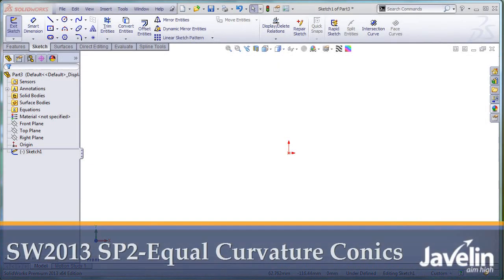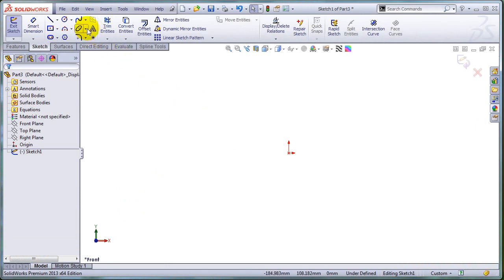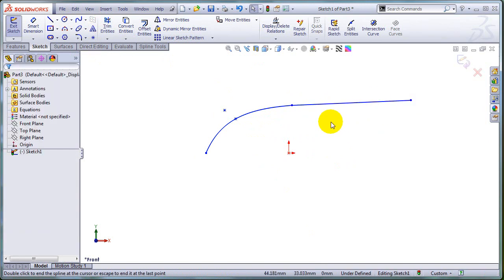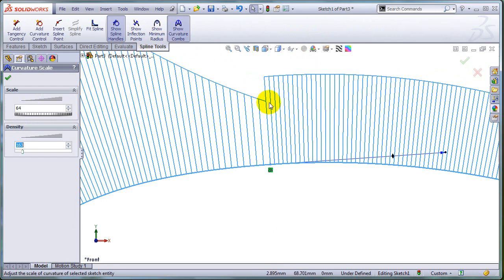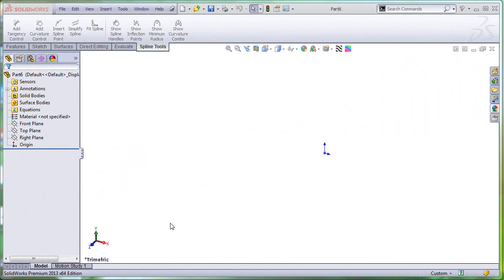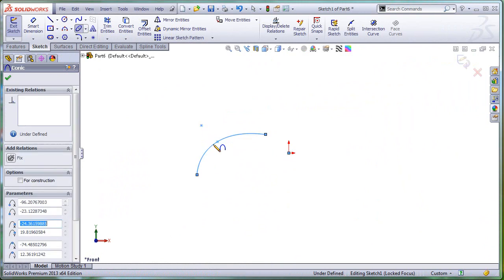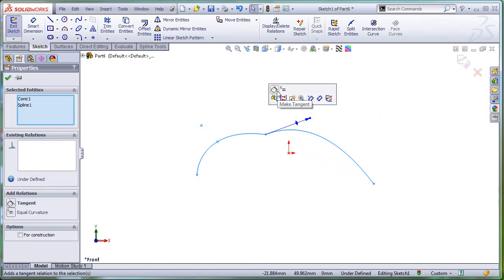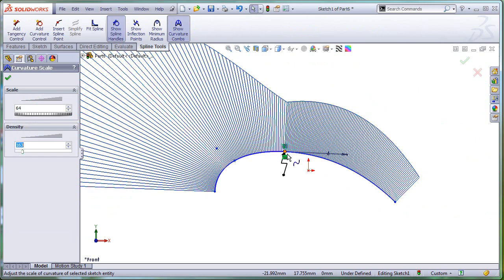SOLIDWORKS Equal Curvature Relation for Splines connected to Conics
Starting with SolidWorks 2013 SP2.0 you can add the equal curvature relation between splines and conics.

Another example of why it is a good idea to keep your SolidWorks subscription up to date.